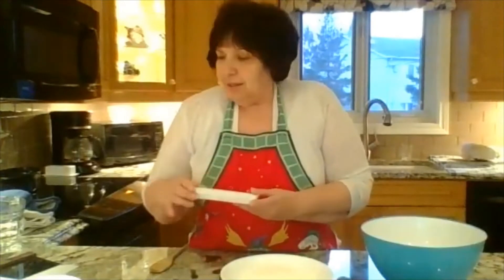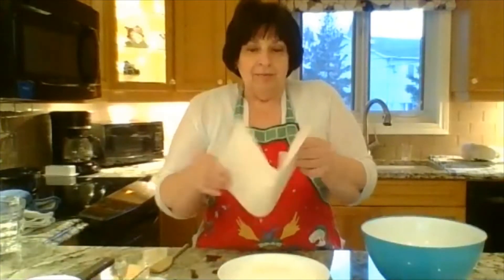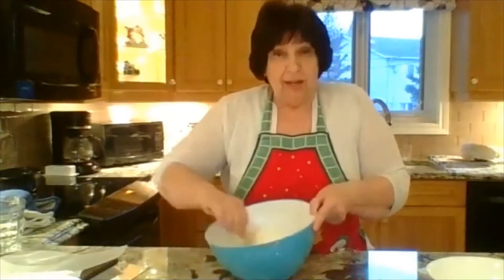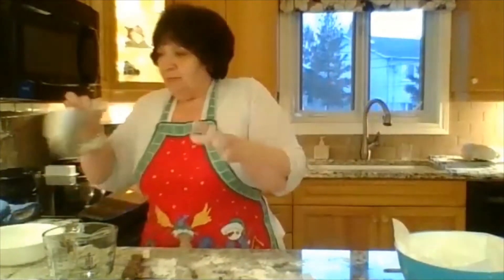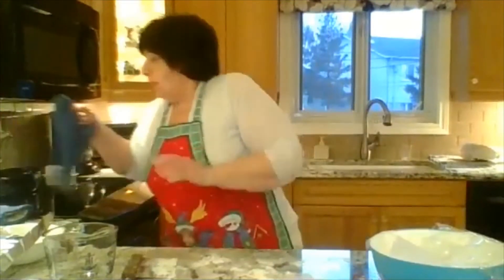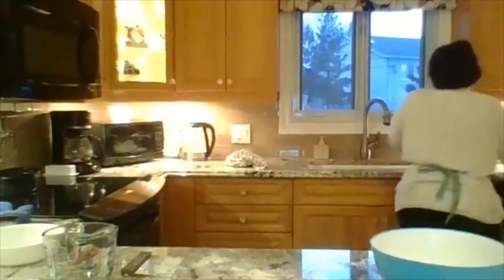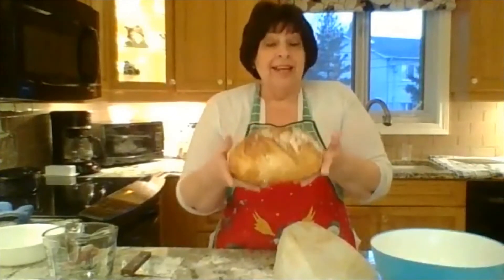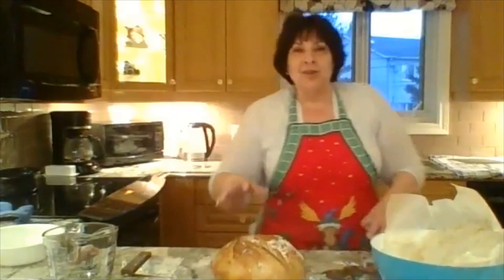Learn how to make Artisanal Bread with Diane